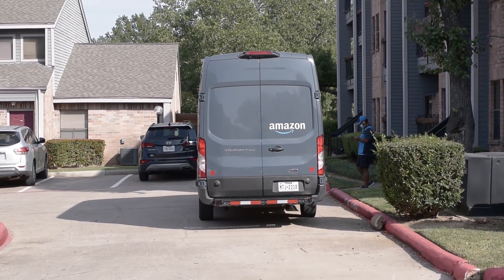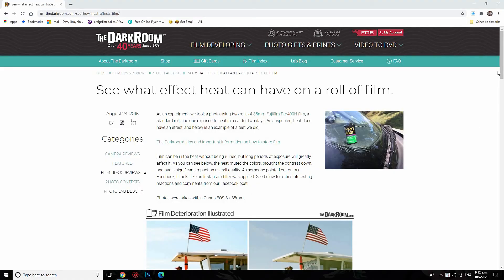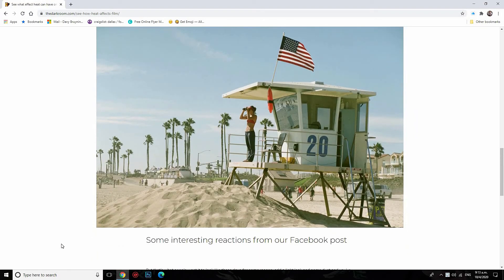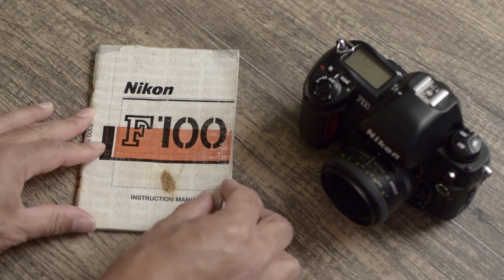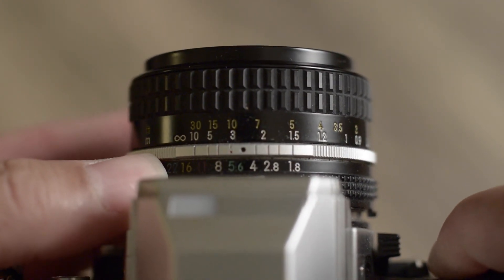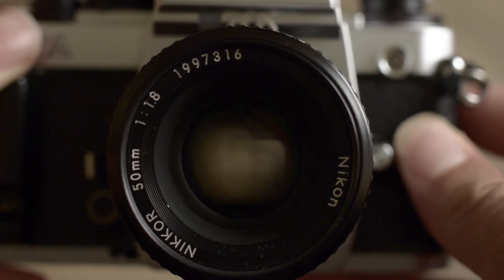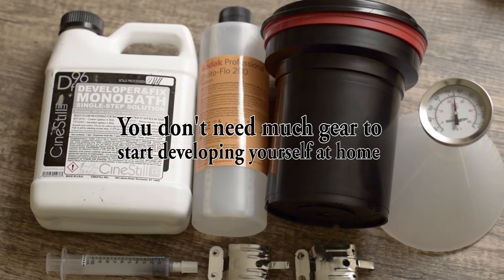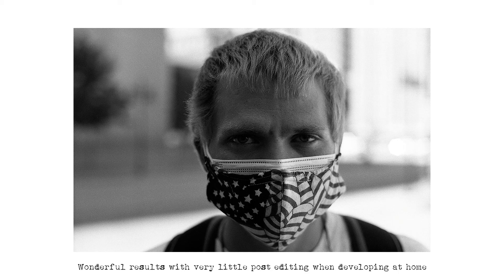6 Tips For Better Film Photography Results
Hi guys and gals in this video I discuss 6 tips which I believe will give you better 35mm film photography results. They are somewhat divergent from most tips you'll find elsewhere online. The great thing about our online film photography community is that we can all learn from each other's mistakes and knowledge in order to grow our passion for film photography. I hope you enjoy this video.